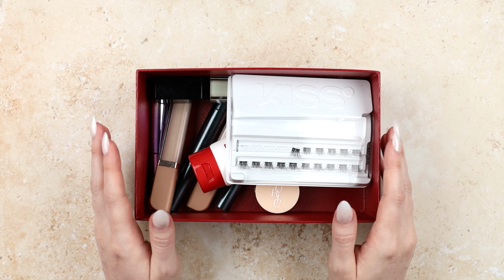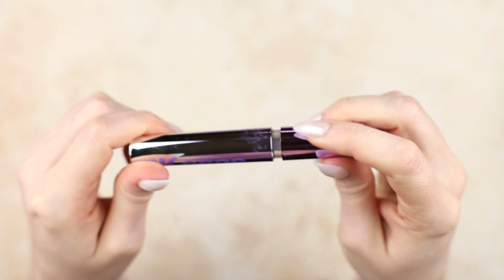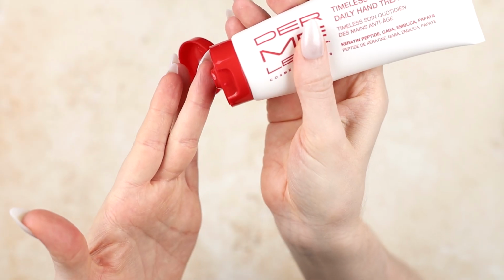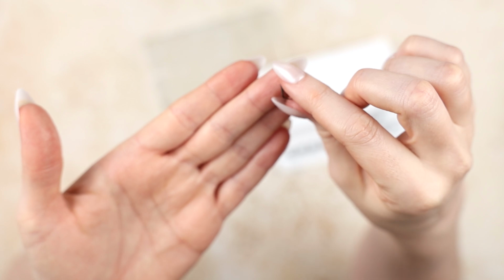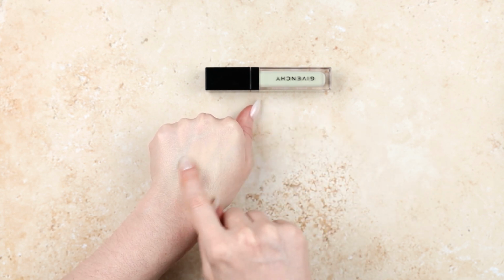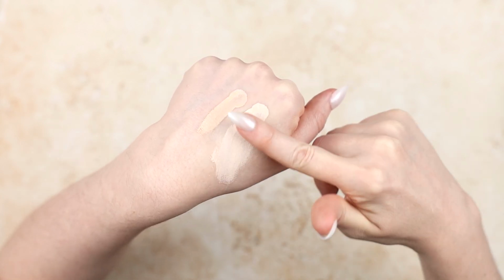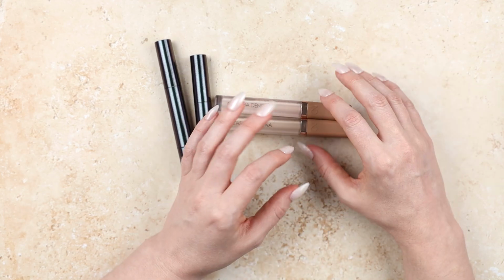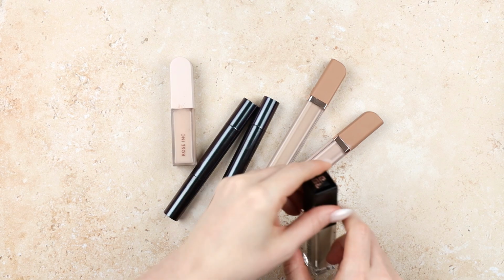Beauty struggles and obsessions (I mean...not to be dramatic or anything)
*PRODUCTS MENTIONED*

→ KISS imPRESS Press-On Falsies Eyelash Clusters Kit

*CHAPTERS*
00:00 → intro
00:59 → OBSESSION: Auric Plush Ritual Ceramide Lip Treatment - Tint in Haze
03:16 → STRUGGLE: KOSAS GrowPotion Fluffy Brow + Lash Boosting Serum
05:47 → OBSESSION: Dermelect Timeless Anti-Aging Daily Hand Treatment
09:12 → STRUGGLE: KISS imPRESS Press-On Falsies Eyelash Clusters Kit
11:55 → OBSESSION: Givenchy Prisme Libre Skin-Caring Corrector (Green)
15:10 → STRUGGLE: Surratt Beauty Dew Drop Concealer
18:22 → OBSESSION: Natasha Denona Hy-Glam Concealer in Y1 and RN1
23:29 → outro

If you shop through my links and use my codes, _my channel makes a commission._ It's a great way to support me if there's something that you are happily planning to buy! But please remember to shop responsibly 🤍